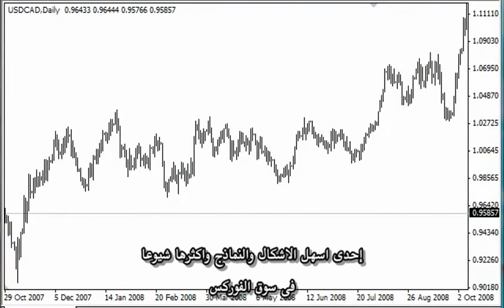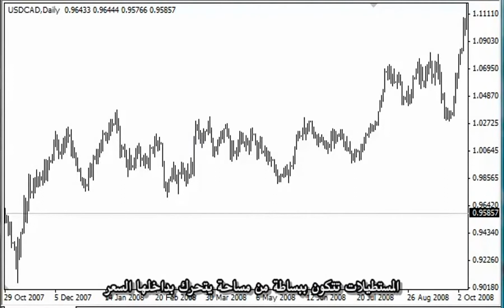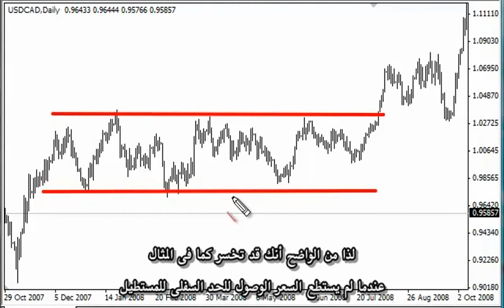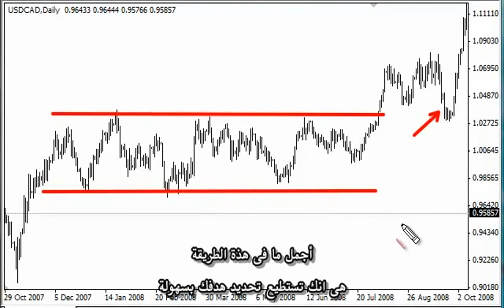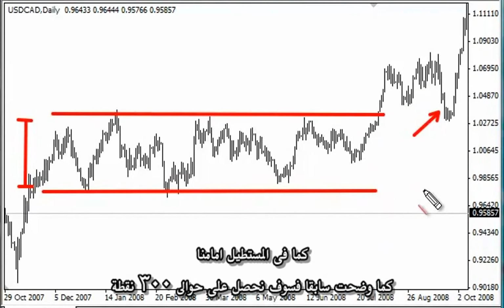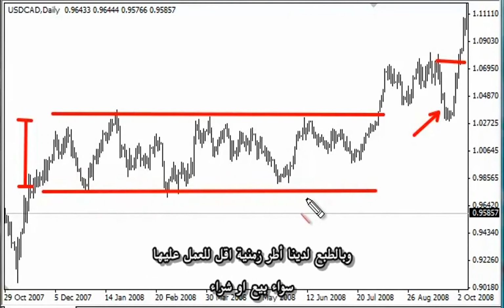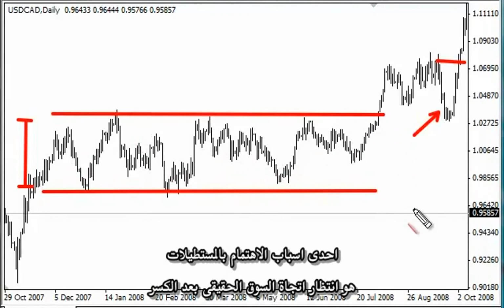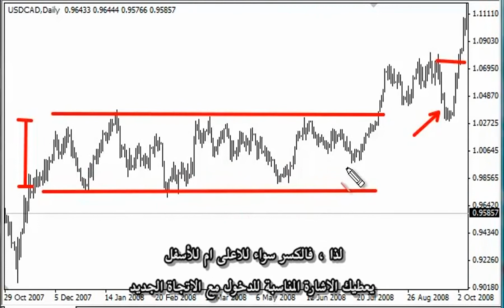استراتيجية القنوات فى الفوركس